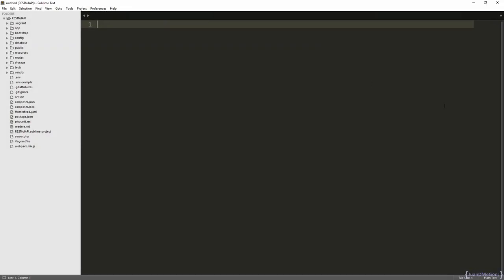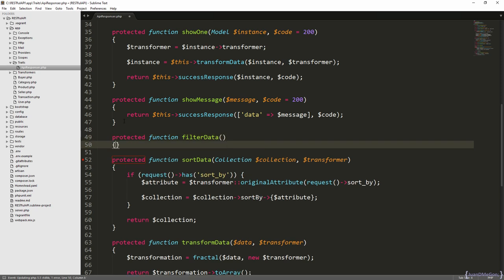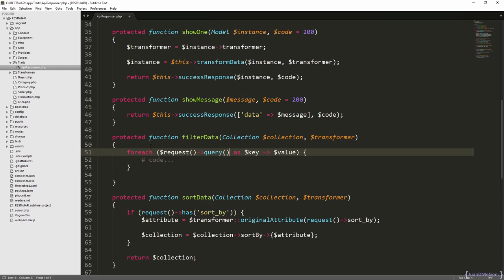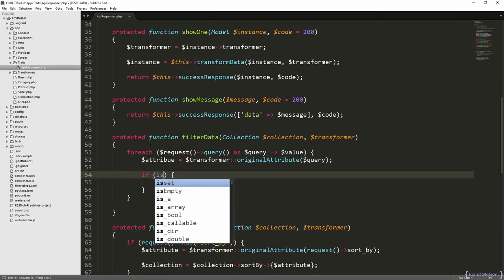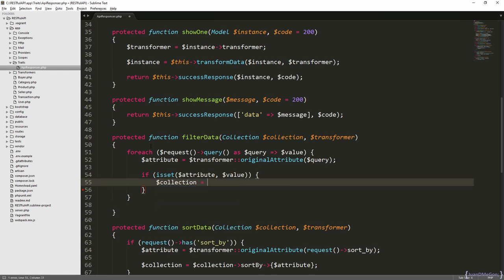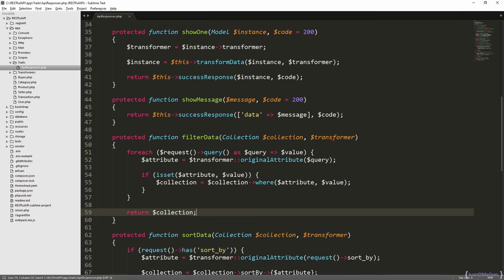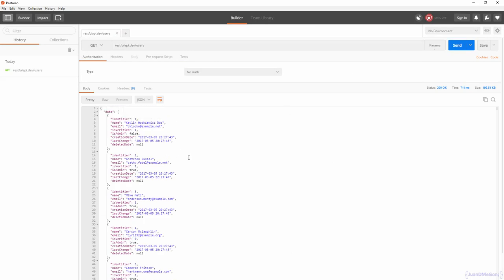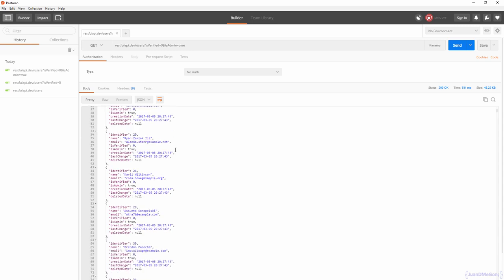144 filtering responses based on attributes